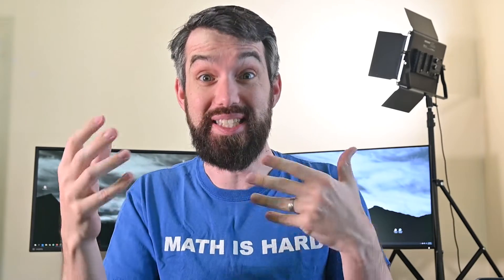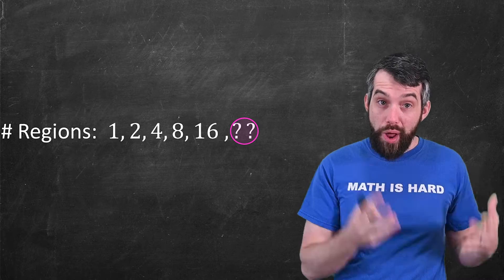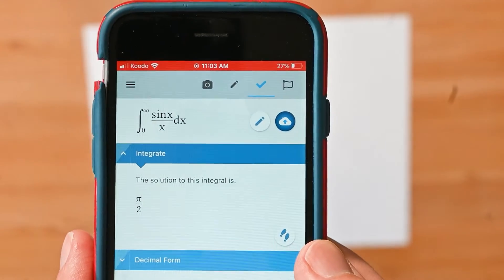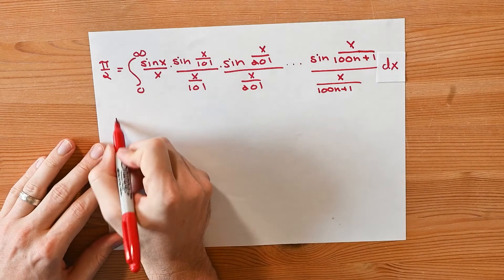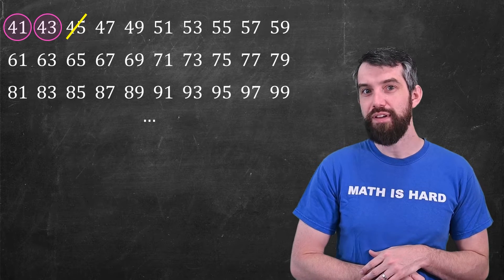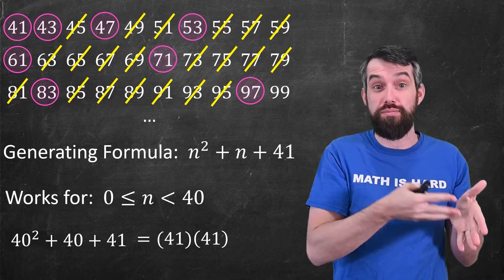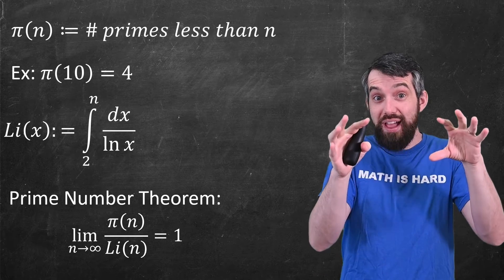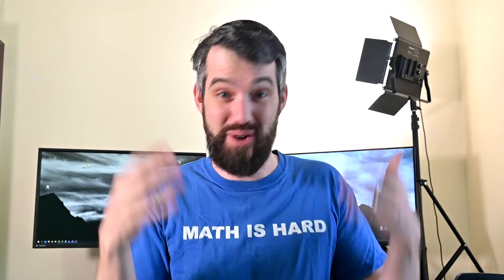Crazy Math Patterns that stop working......eventually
Just because a mathematical claim is true for a huge number of values, doesn't mean it is ALWAYS true, right? How many values do you think you would check before you said ok, ok, it's pretty much certainty true? In this video we see four pretty insane examples where a pattern appears to work, sometimes for outrageously long time, but eventually fail.

First we look at the pattern 1,2,4,8,16,31 which comes from dividing a circle into the maximal number of areas by connecting n points along the boundary. Then we see Borwein Integrals that appears to be pi/2 forever, but then eventually stop. for more explanations of this one. Next up is prime generators and how we can get the next 39 primes in a row by starting at the number 41 using the formula n^2+n+41. Finally we see the function li(x) which approximates the prime counting function pi(x) which converges via the prime number theorem.

0:00 Thanks for 100k!
0:34 Circle Division Formula
2:36 Browein Integrals
6:21 Prime Generators
9:19 Prime Approximating Functions